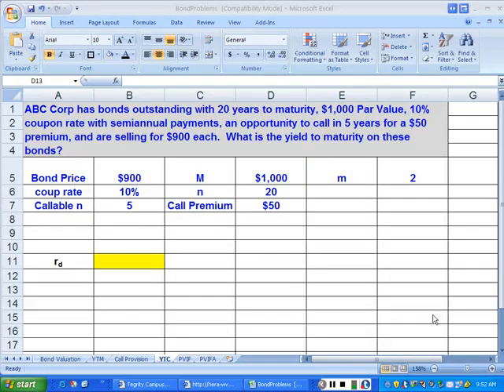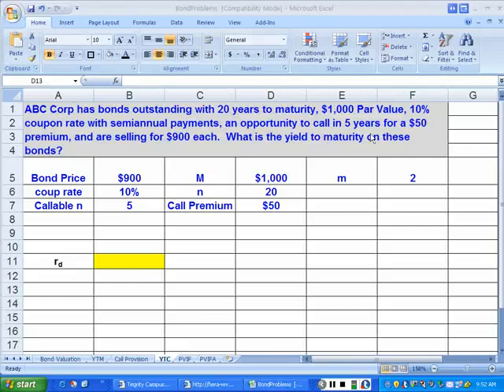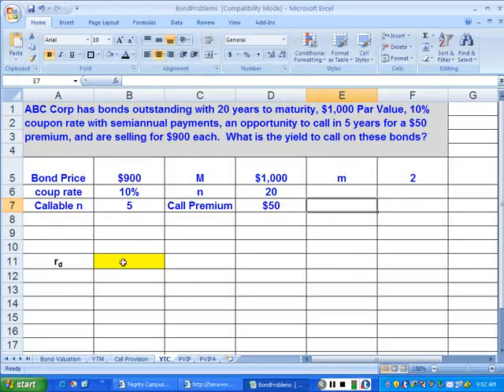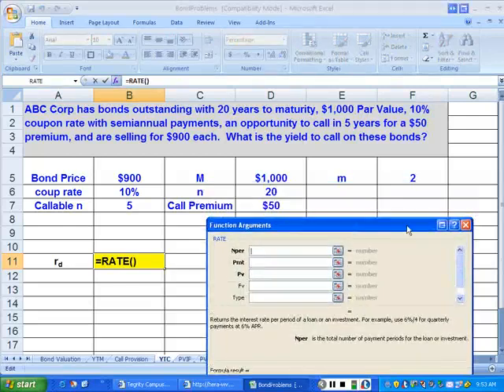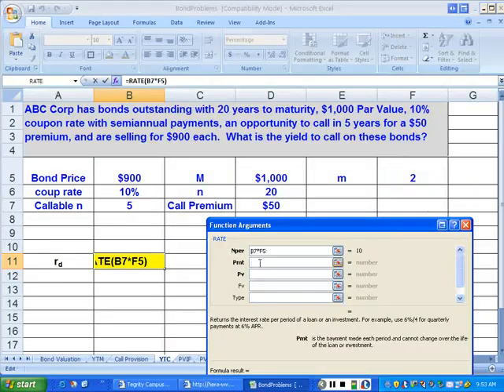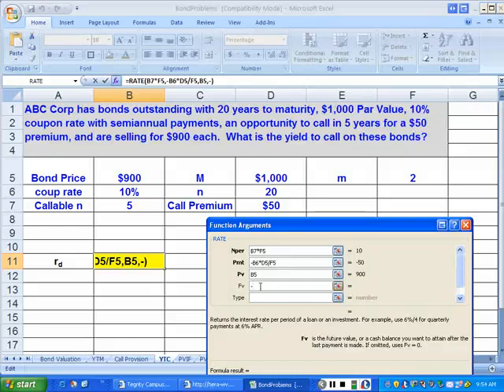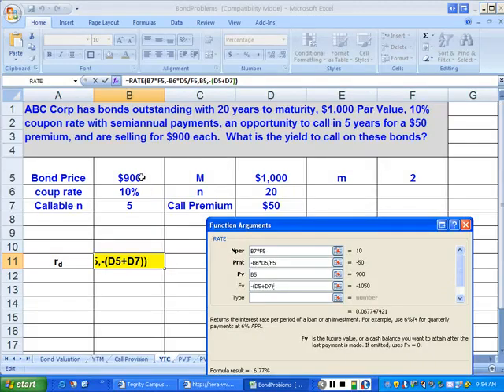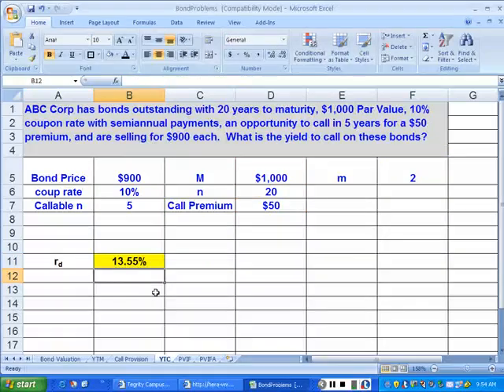Bond Yields YTC #2